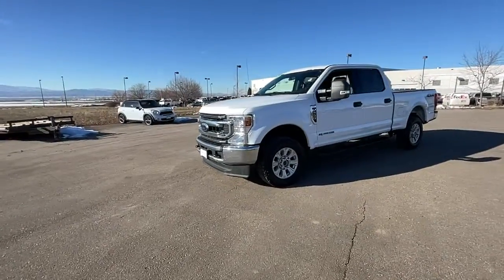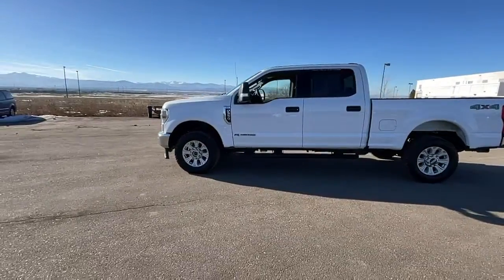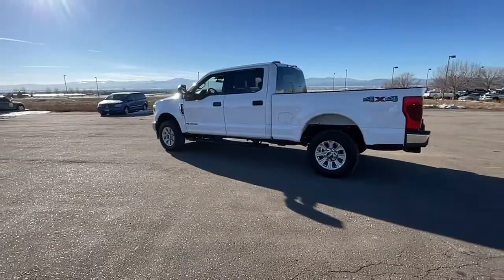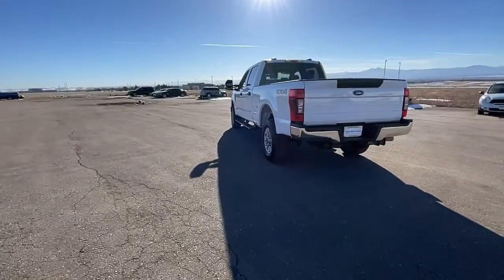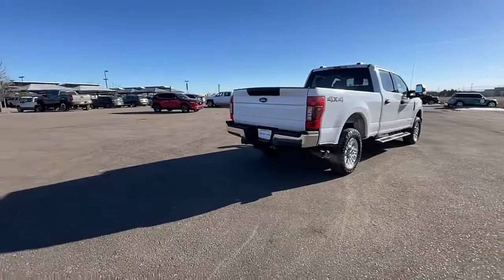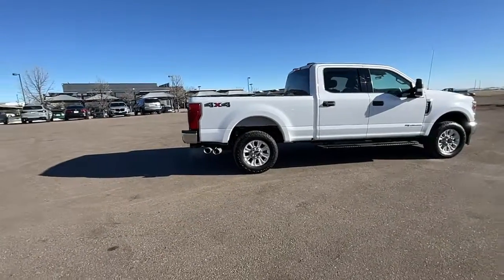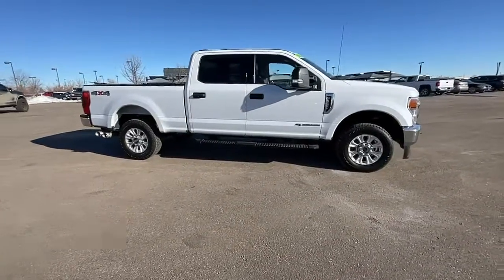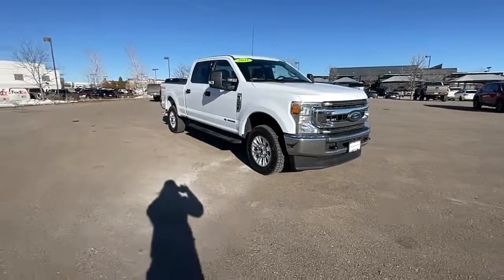2021 Ford F-250SD Loveland, Fort Collins, Longmont, Denver, Greeley MEC68111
Oxford White Used 2021 Ford F-250SD XLT available in 4150 Byrd Drive, Loveland, Colorado at BMW of Loveland. Servicing the Loveland, Fort Collins, Longmont, Denver, Greeley, CO area.

CARFAX One-Owner. 2021 Ford F-250SD XLT XLT 4WD 110V/400W Outlet 7 Speakers ABS brakes Alloy wheels AM/FM radio: SiriusXM AppLink/Apple CarPlay and Android Auto Auto High-beam Headlights Cloth 40/20/40 Split Bench Seat Compass Delay-off headlights Electronic Stability Control Exterior Parking Camera Rear Fully automatic headlights GVWR: 10000 lb Payload Package Heated door mirrors Illuminated entry Low tire pressure warning Order Code 603A Radio data system Radio: AM/FM Stereo/MP3 Player Remote keyless entry SiriusXM Radio Split folding rear seat Steering wheel mounted audio controls SYNC 3 Communications & Entertainment System Traction control Wheels: 18 Sparkle Silver Painted Cast Aluminum. Odometer is 7535 miles below market average!brbrWe do a full and thorough inspection on every pre-owned car. In some cases our pre-owned cars may have unrepaired safety recalls. To see if the car you are interested in has an open recall visit the NHTSA and insert the Vehicle Identification Number for more information.brAll trades are welcome paid for or not.
GVWR: 10,000 lb Payload Package|Order Code 603A|7 Speakers|AM/FM radio: SiriusXM|Radio data system|Radio: AM/FM Stereo/MP3 Player|SiriusXM Radio|SYNC 3 Communications & Entertainment System|Air Conditioning|Power steering|Power windows|Remote keyless entry|Steering wheel mounted audio controls|Traction control|4-Wheel Disc Brakes|ABS brakes|Dual front impact airbags|Dual front side impact airbags|Emergency communication system: SYNC 3 911 Assist|Front anti-roll bar|Low tire pressure warning|Overhead airbag|Brake assist|Electronic Stability Control|Exterior Parking Camera Rear|Auto High-beam Headlights|Delay-off headlights|Fully automatic headlights|Panic alarm|Security system|Speed control|Bumpers: chrome|Heated door mirrors|Power door mirrors|Rear step bumper|Turn signal indicator mirrors|110V/400W Outlet|AppLink/Apple CarPlay and Android Auto|Compass|Driver door bin|Driver vanity mirror|Front reading lights|Illuminated entry|Outside temperature display|Overhead console|Passenger vanity mirror|Rear reading lights|Tachometer|Telescoping steering wheel|Tilt steering wheel|Trip computer|Cloth 40/20/40 Split Bench Seat|Split folding rear seat|Front Center Armrest w/Storage|Passenger door bin|Alloy wheels|Wheels: 18 Sparkle Silver Painted Cast Aluminum|Privacy Glass|Variably intermittent wipers|3.73 Axle Ratio